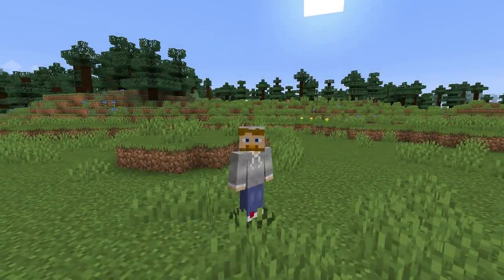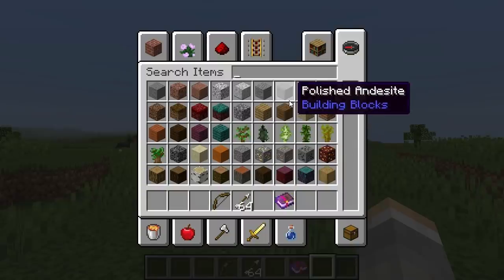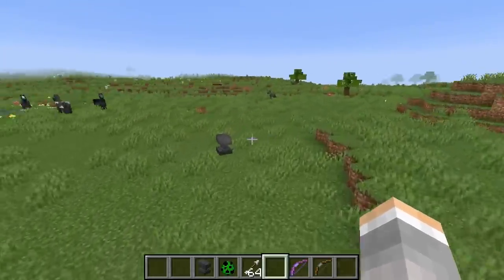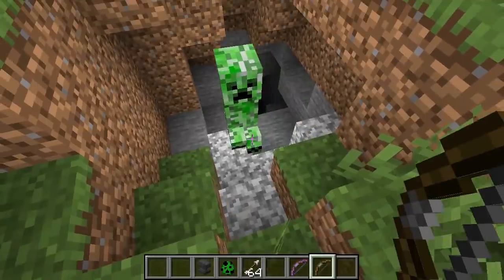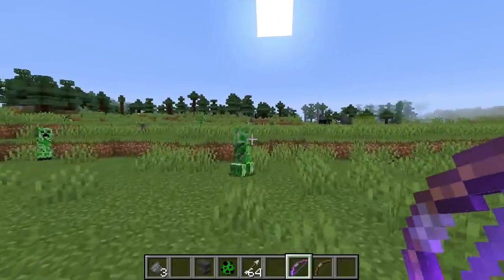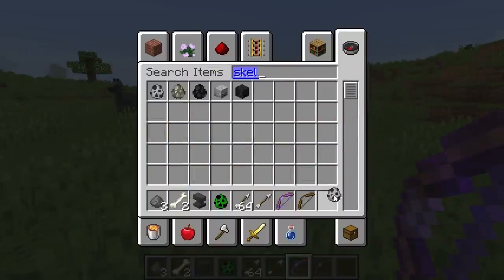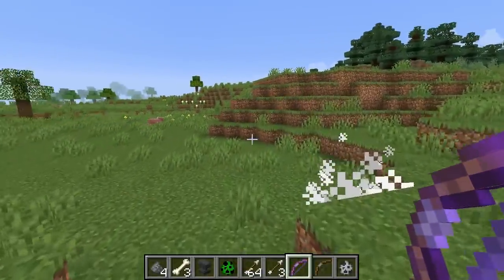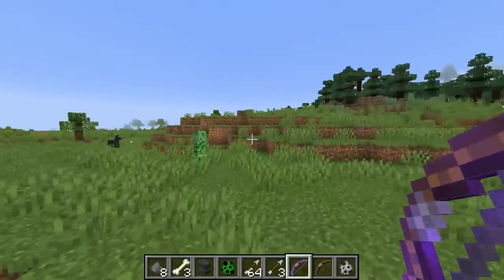What Does POWER Enchantment Do in Minecraft?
What does the power enchantment do in Minecraft? Watch and learn!

Thanks!